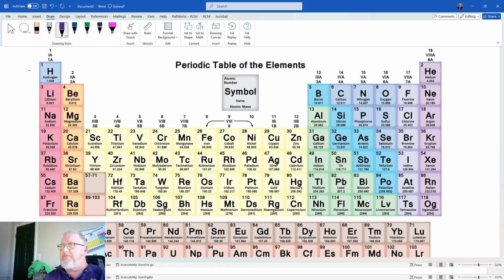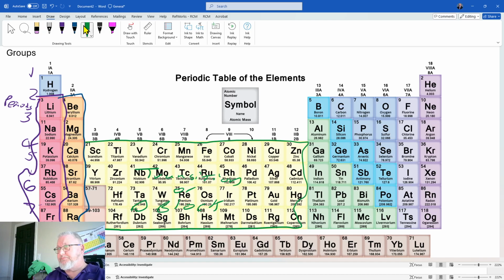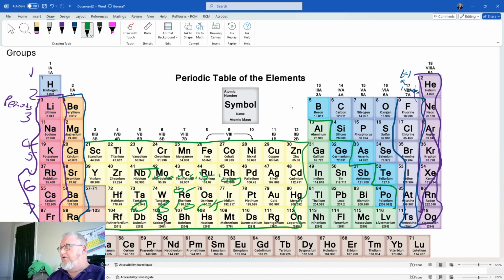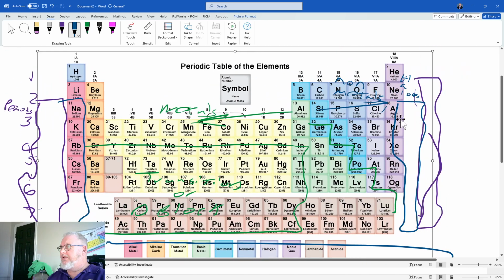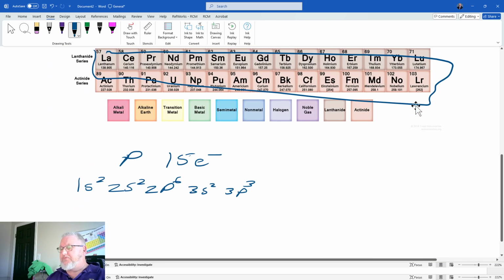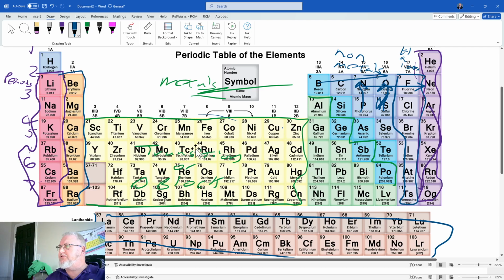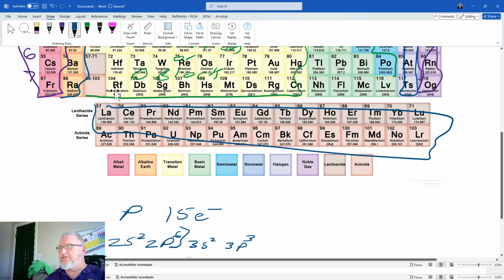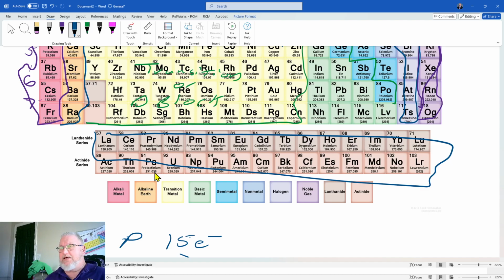Unit 7 Review Periodic Table Basics